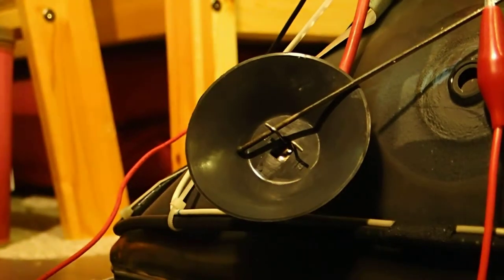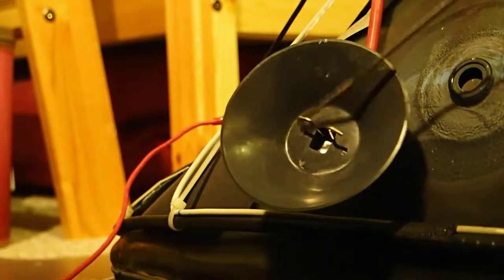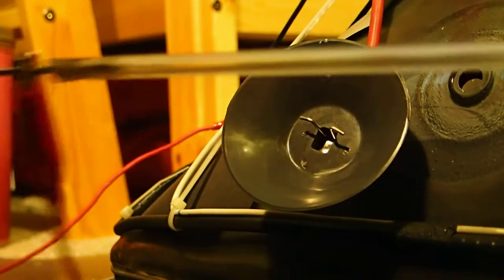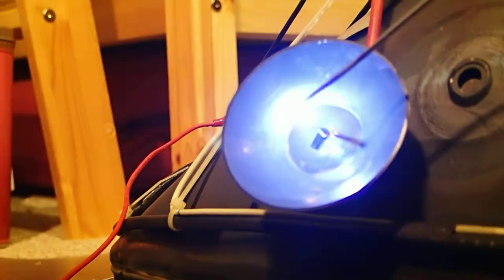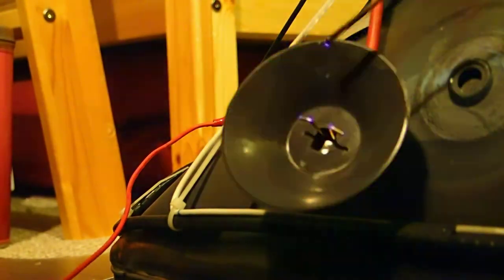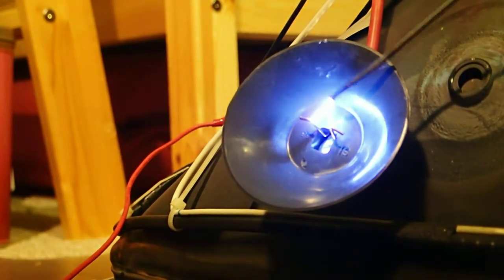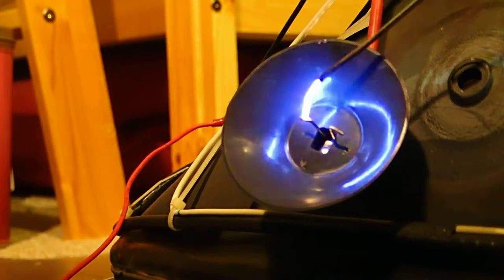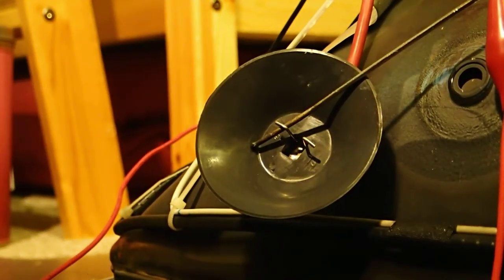17" crt monitor ARCS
DON'T TRY THIS YOUR SELF!!! Lethal